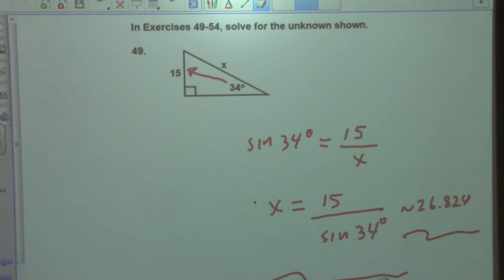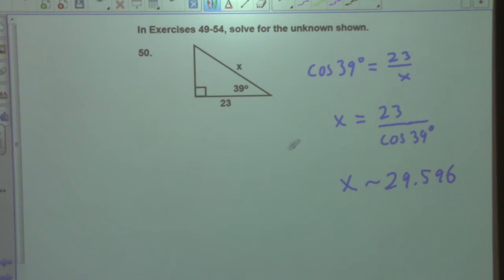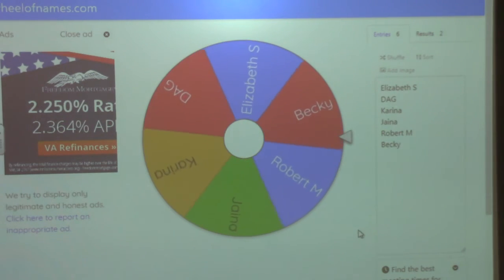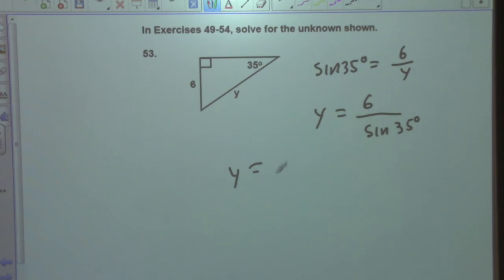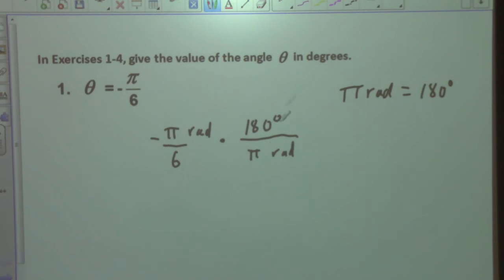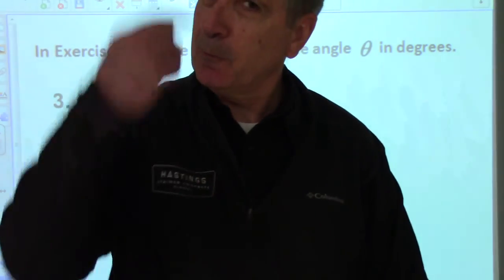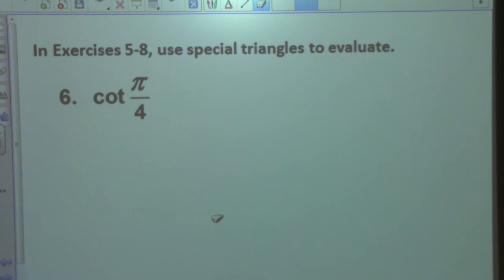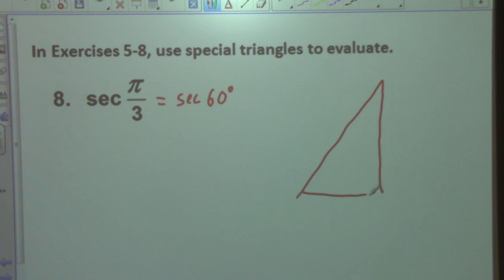Precalculus Class 1/21/21 Chapter 4.2 Exercises 49-54 Chapter 4.3 Quick Review Solve Trig Equations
We solved unknown sides of triangles using the basic trigonometric ratios.